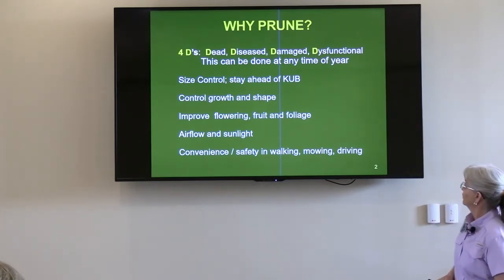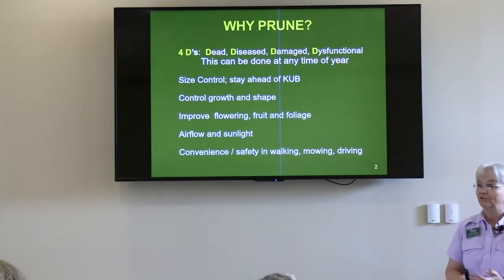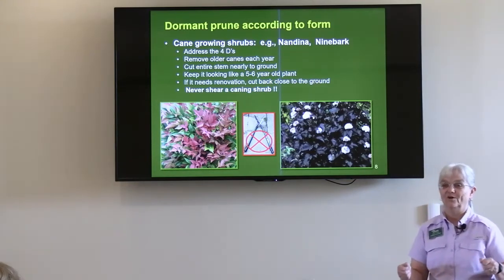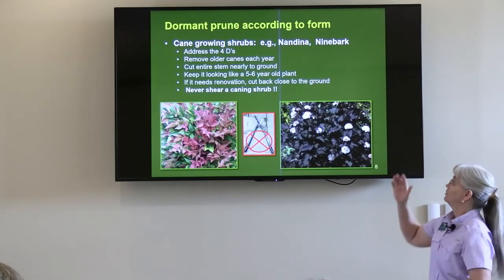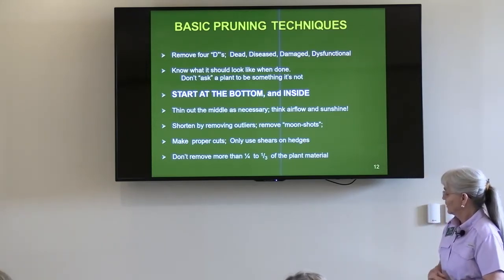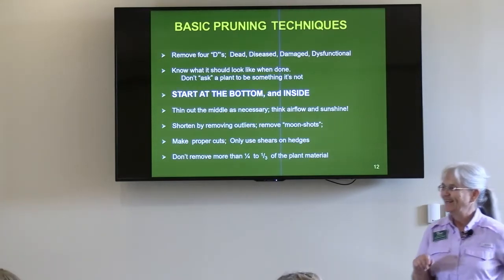Prudent Pruning Dormant Pruning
This video is a recording made of a live presentation given March 22 (2022) at Karns Sr. Center.  As it is not plant specific, it is not part of the "Prune Like a Pro" series of videos.